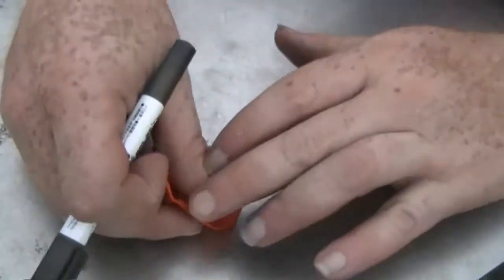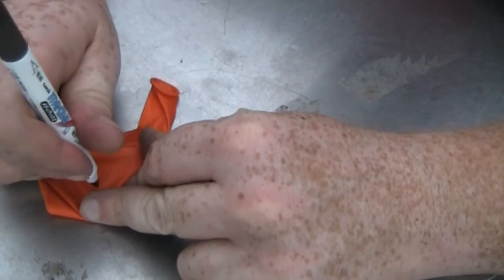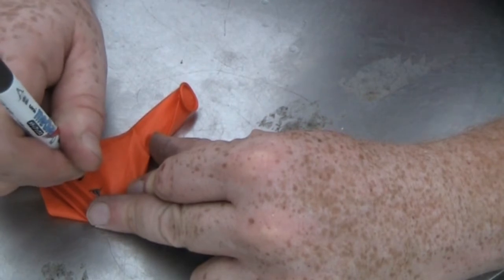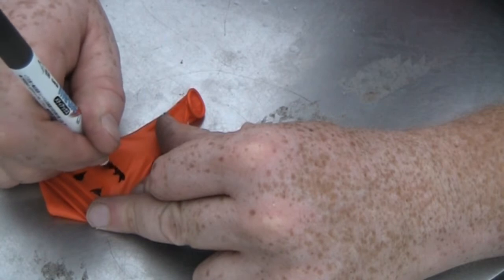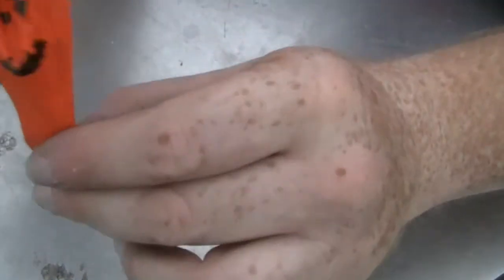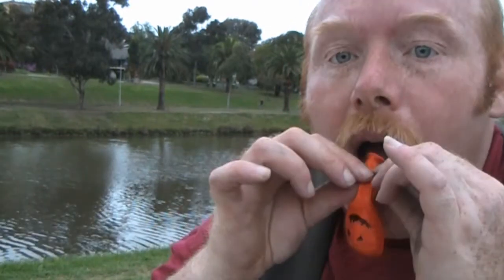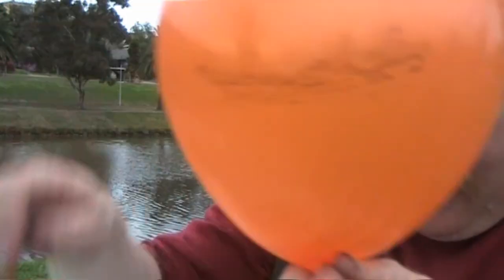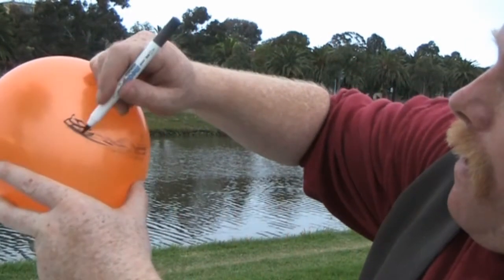Halloween Baloon Sculpture The Jackolantern